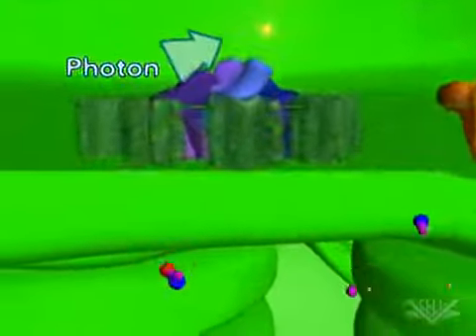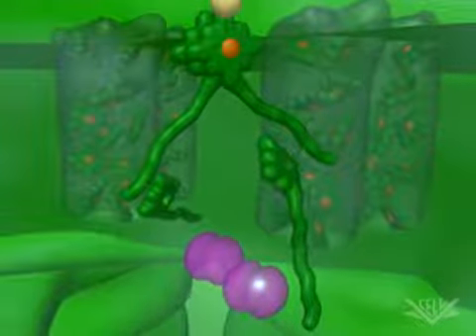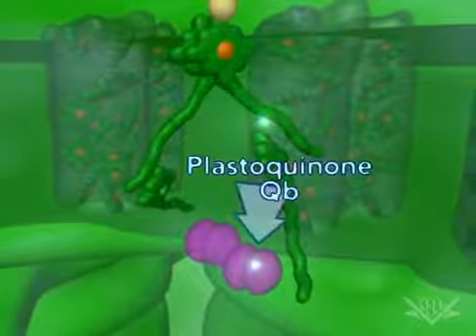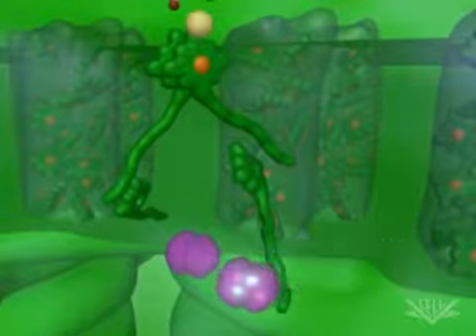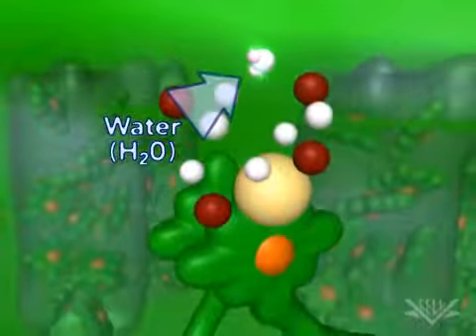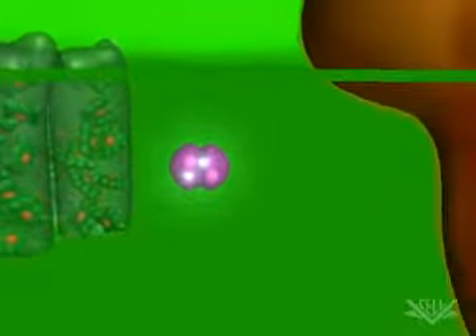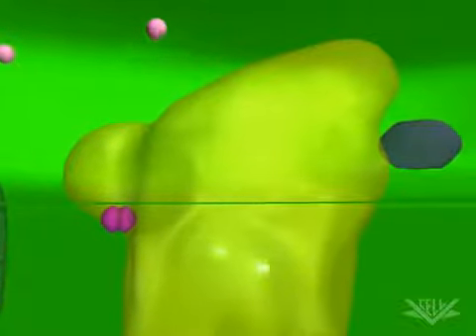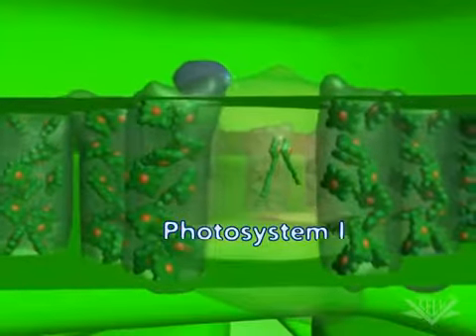Photosynthesis Light Reactions